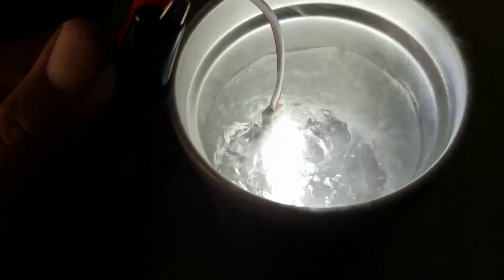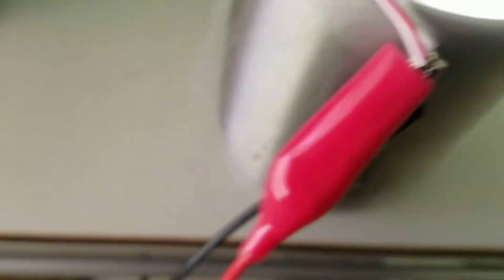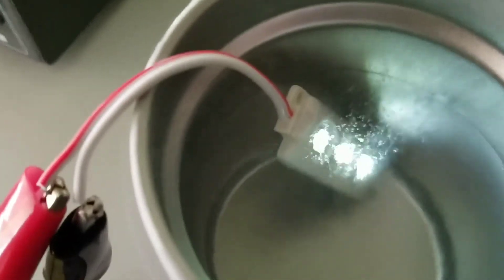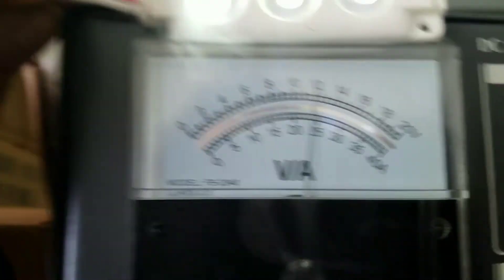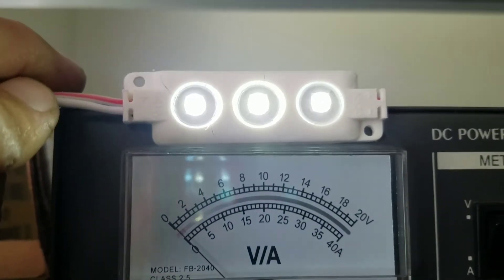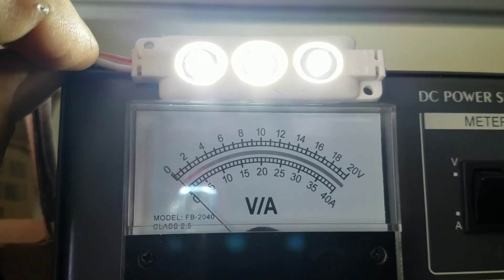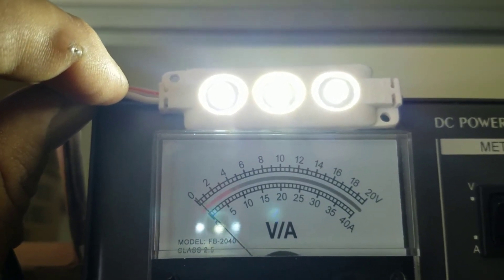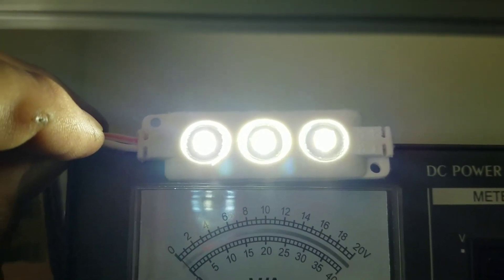White LED vs Liquid Nitrogen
Sorry about my fogged out commentary, was fighting a cold.